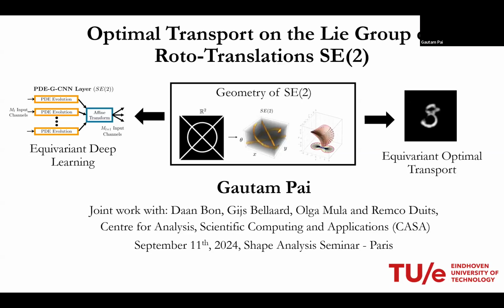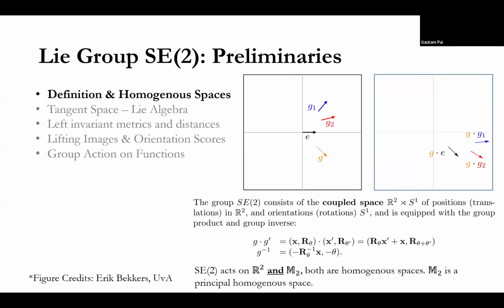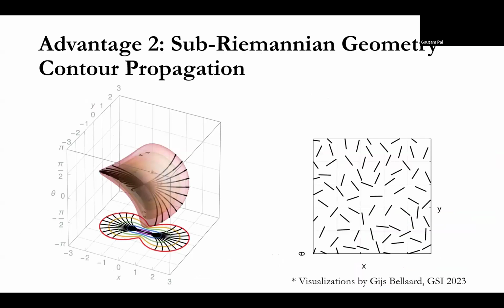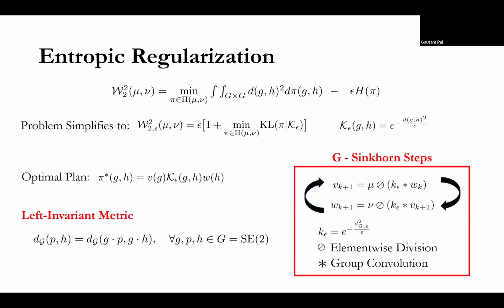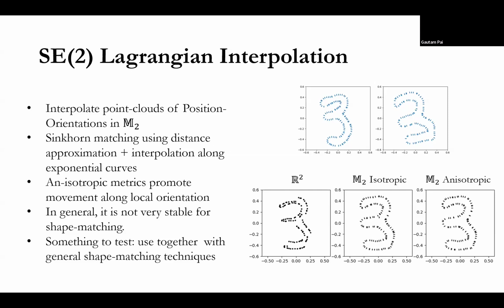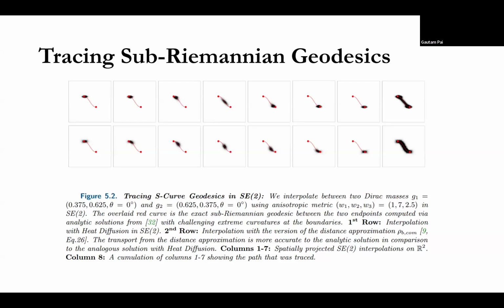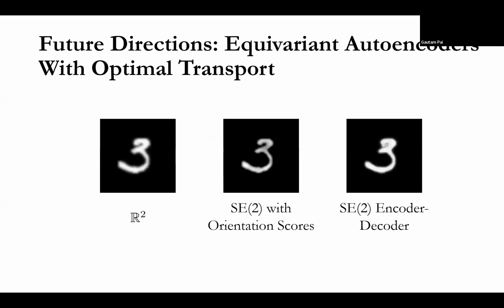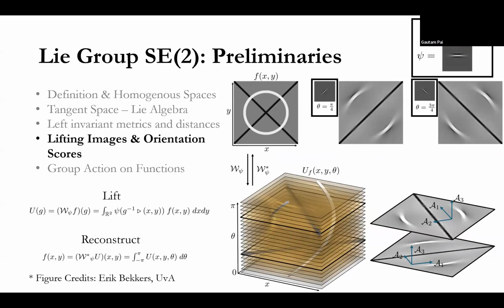Optimal transport on the Lie group of roto-translations SE(2) - Gautam Pai - Shape seminar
17th session of the shape seminar in Paris - 11 September 2024.
Gautam Pai (Eindhoven University of Technology - TU/e) presents his work on lifted feature spaces for contours-aware image processing.

Introduction. 0:00

Motivating examples. 1:29
The Lie group SE(2). 6:05
Advantages of SE(2). 12:18

Optimal transport. 17:35
On SE(2). 19:47
Distance approximations. 22:21

Particle-based interpolation. 25:06
Fast Sinkhorn filters. 30:45
Some applications. 33:30

Conclusion and questions. 42:52